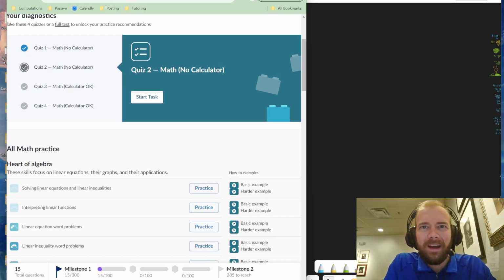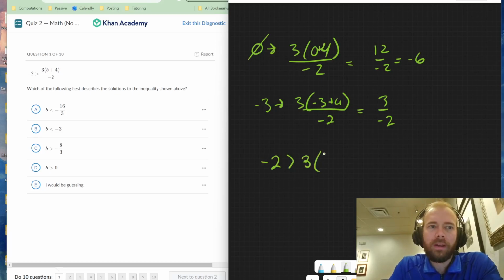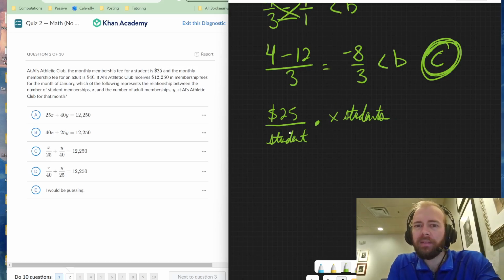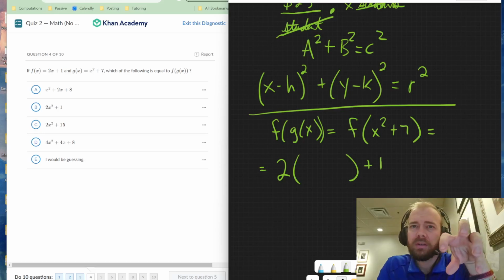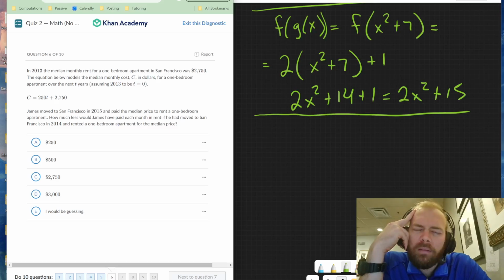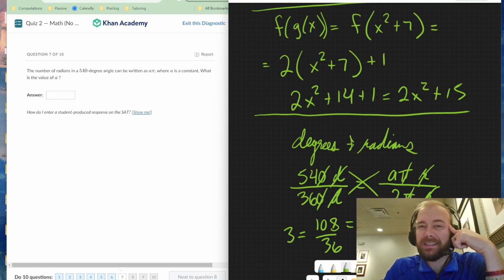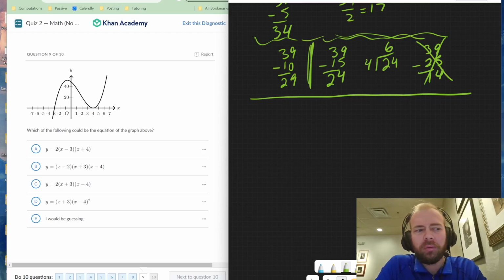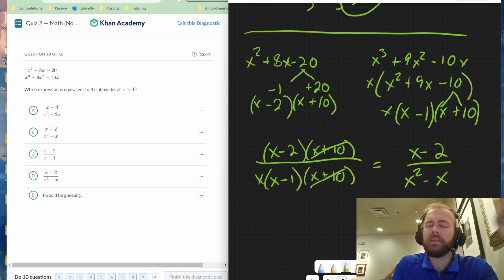Khan Academy Diagnostic Math Quiz 2 (No Calculator)